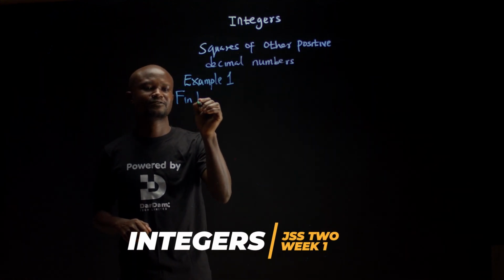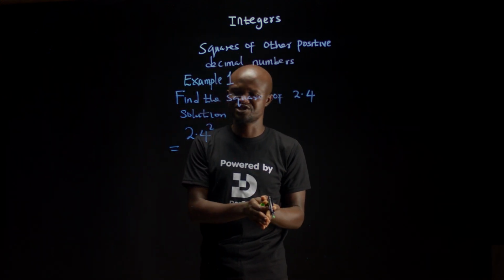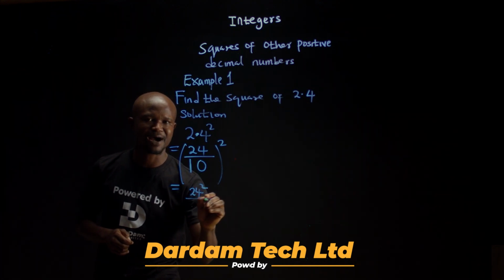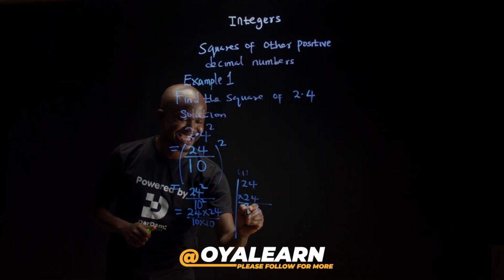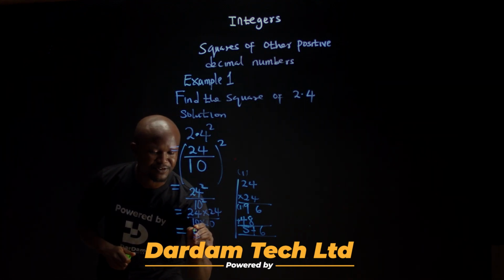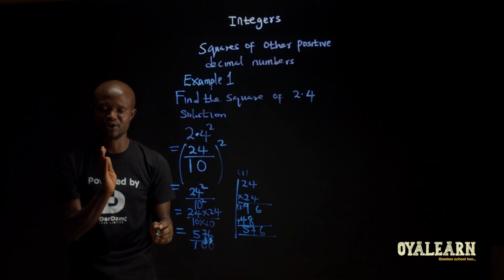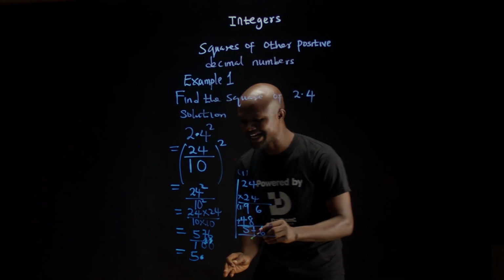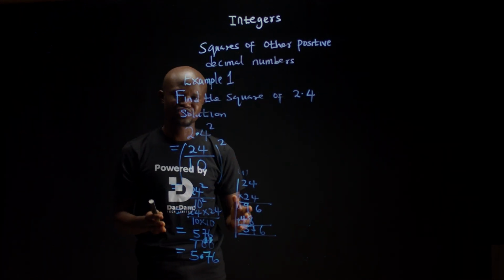JSS2 | Mathematics | Integers | Squares of positive decimal number | Question 1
In this video, we explore the concept of integer, focusing on squares of positive whole numbers, making it easy to understand.

What You'll Learn:
- How to identify, interpret, and solve problems on squares of positive whole numbers.